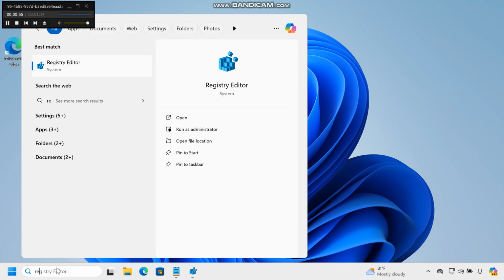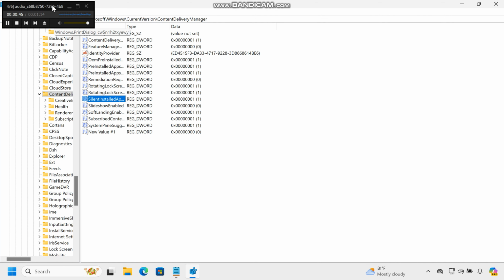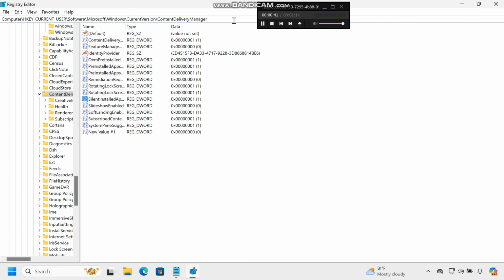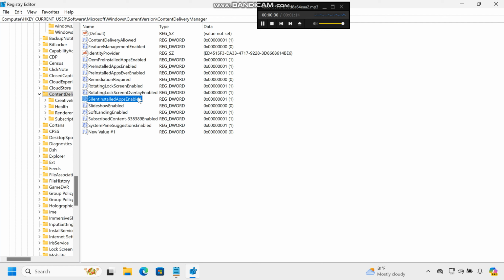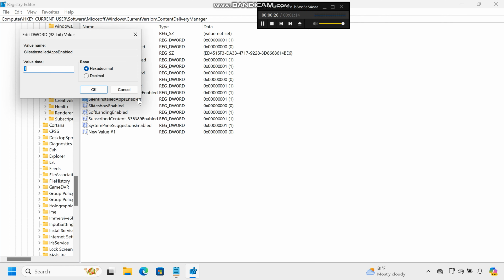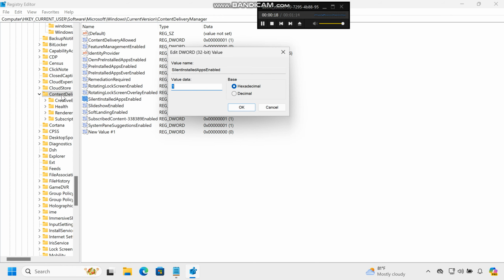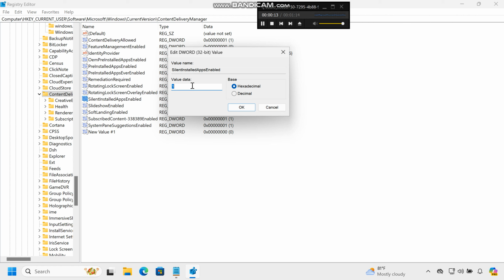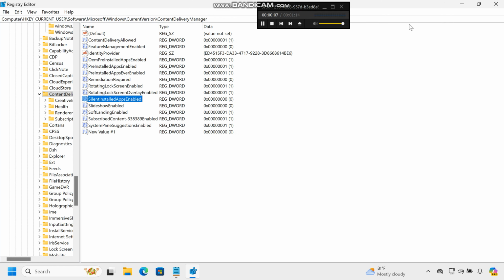How to Prevent Background App Installations on Windows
Learn how to disable silent background installations of apps on Windows by modifying the Registry. Follow our easy step-by-step tutorial to stop unwanted app installations and take control of your device.

Registry key:
HKEY_CURRENT_USER\Software\Microsoft\Windows\CurrentVersion\ContentDeliveryManager
Right-click on ContentDeliveryManager.
Select ‘New’, then ‘DWORD (32-bit) Value’.
Name it SilentInstalledAppsEnabled.
Double-click on SilentInstalledAppsEnabled.
Change its ‘Value data’ to 0.